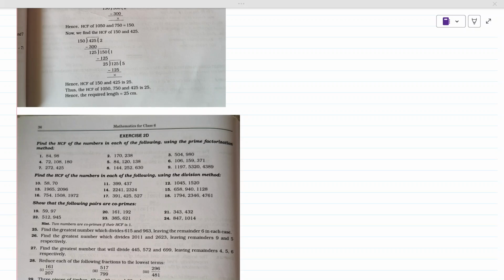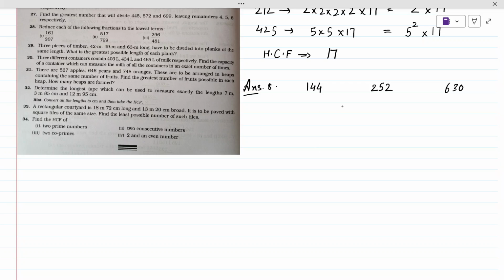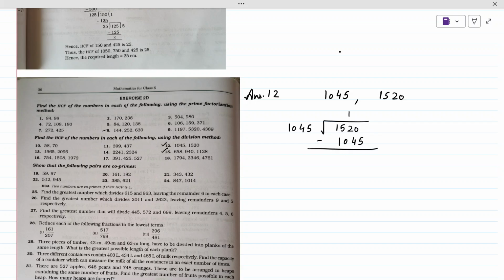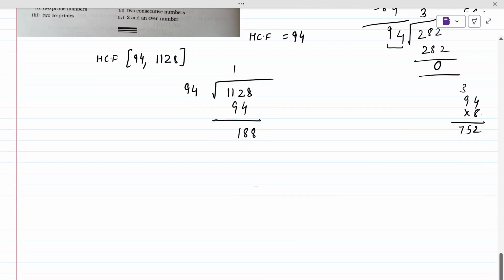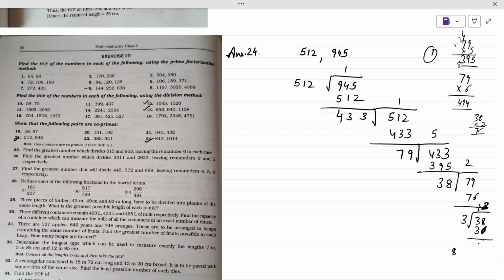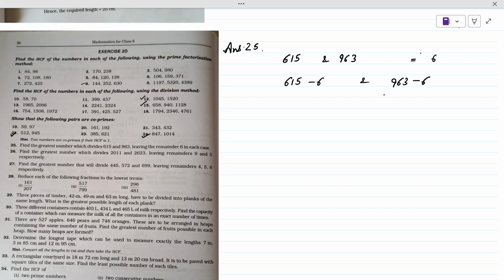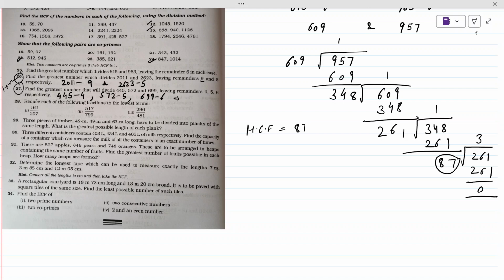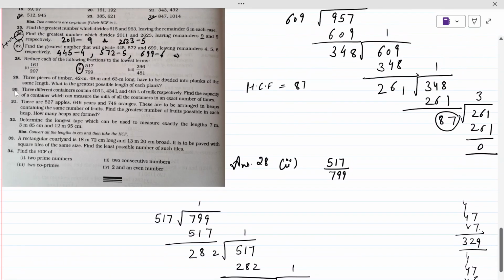Class 6 Mathematics| RS Aggarwal | HCF and LCM | HCF Practice questions Part 1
This video covers Class 6 Maths , HCF Practice questions  method from the "RS Aggarwal" book.

a.  HCF Practice questions